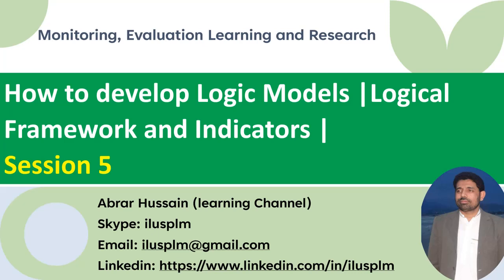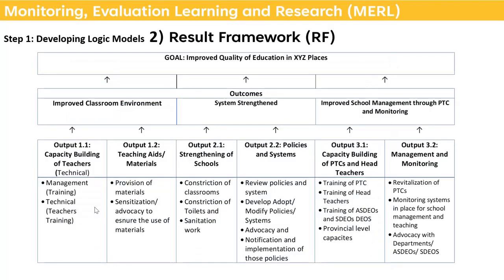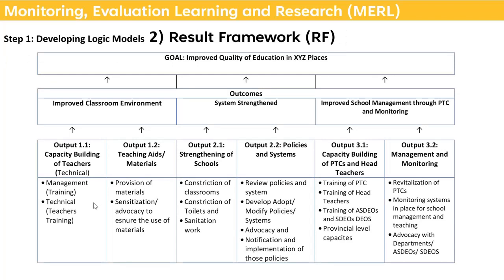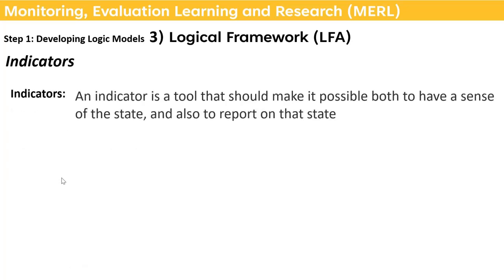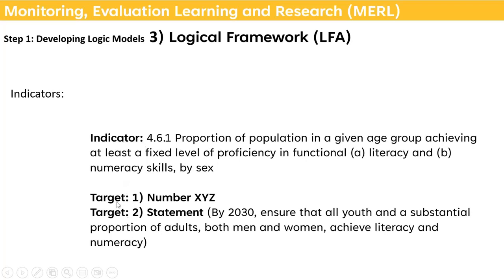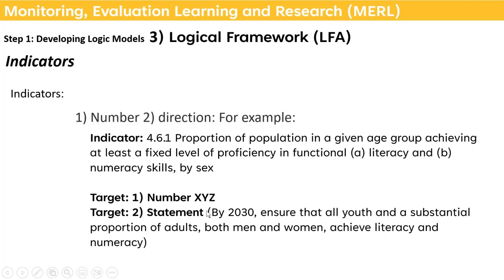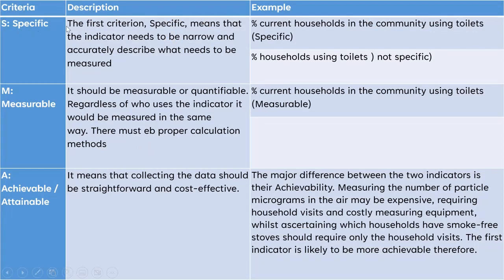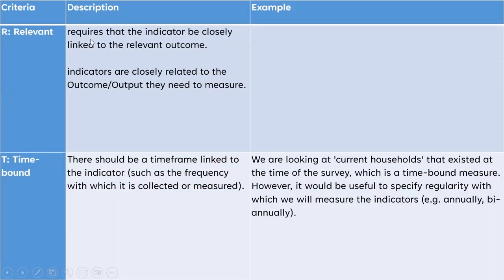How to develop Logical Framework and Indicators | LFA | Project designing| Logic Models | Session 5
In this video tutorial (session 5), you will learn how to develop a Logical Framework (LFA) and indicators, its characteristics and SMART criteria. In the next tutorials (Session 6) which will be uploaded soon) you will learn how to develop M&E Framework, M&E Plans, Proposal, and Workplan.

Link of Session 2: What are Logic Models, (ToC, Result Framework, LFA), Proposal, M&E Plan, Workplan

Below are the Playlists if you want to learn MS Excel, PowerPoint, MS Access, MS Word, online data collection tools (like Google Forms, MS Forms, KOBO), How to conduct needs assessment studies, Data management, Windows features and other tips: